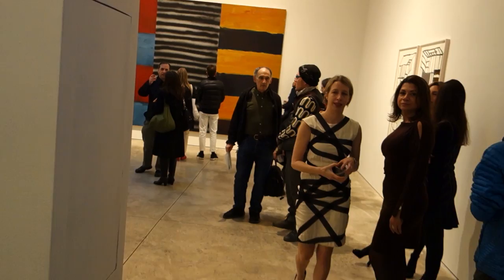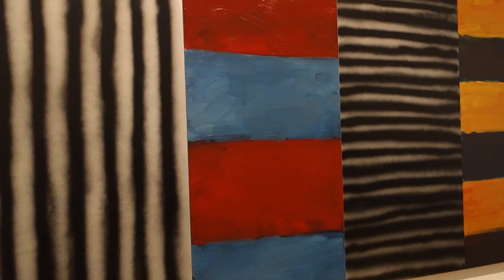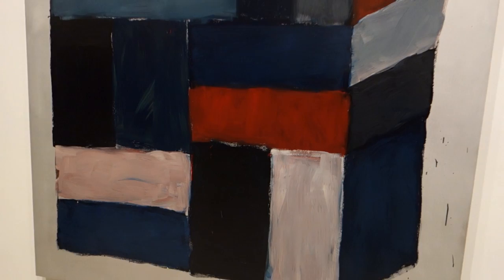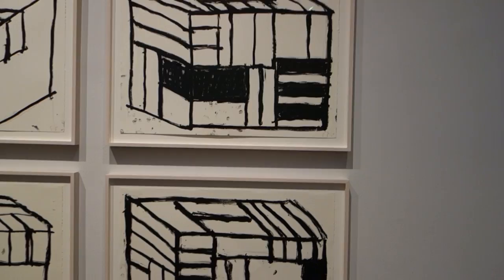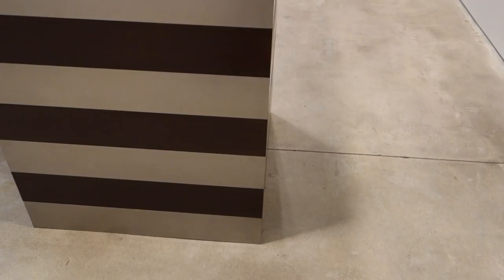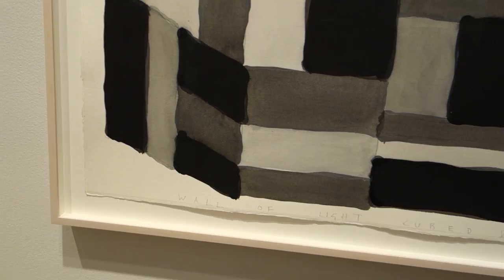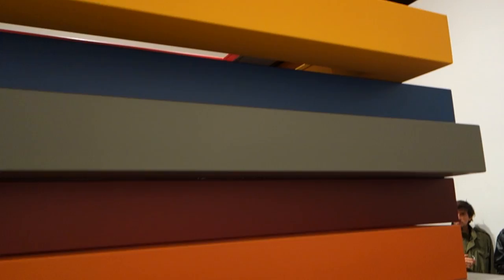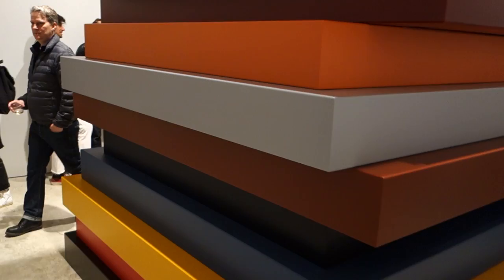Sean Scully Wall of Light Cubed at CHEIM & READ